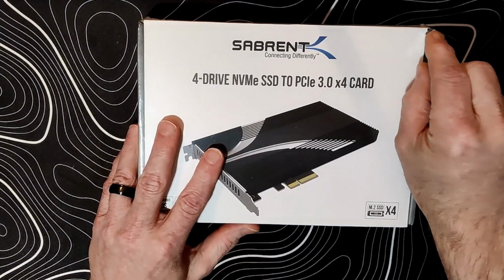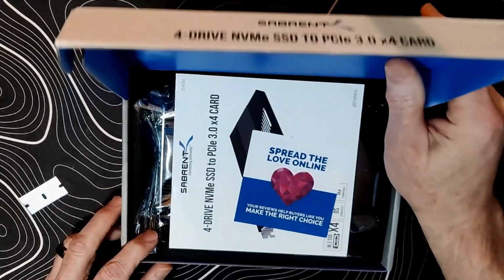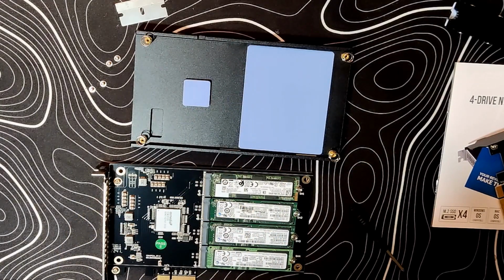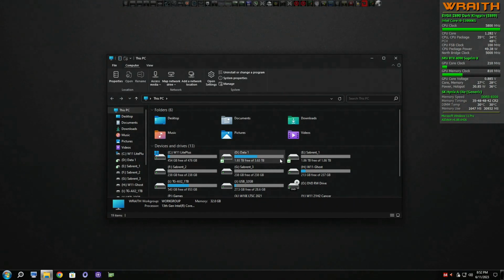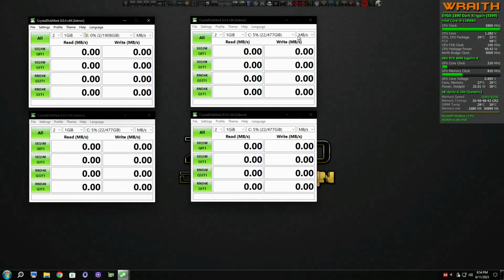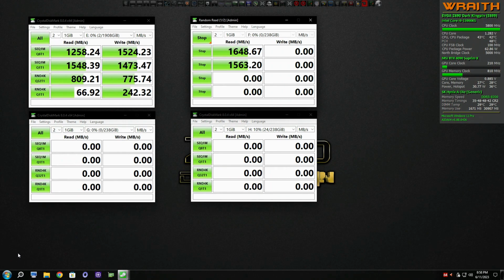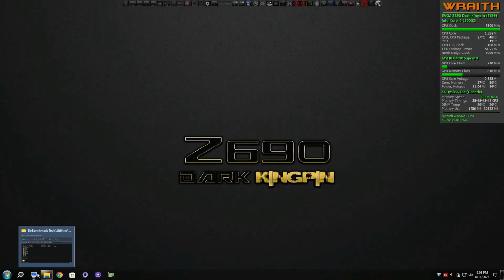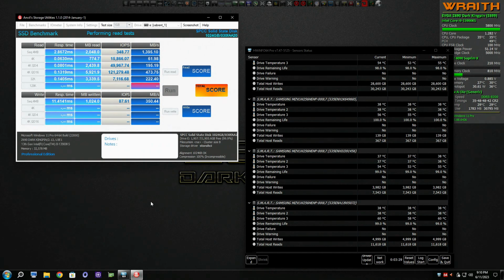Sabrent 4-Drive NVMe M.2 SSD to PCIe 3.0 x4 Adapter Card Review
The Sabrent 4-Drive NVMe SSD to PCIe 3.0 X4 card (EC-P3X4) is designed to add up to four NVMe SSDs to your computer with minimal fuss. Connect 4x SSDs into the PC-P3X4 and start using it.

The adapter fits M-Key 2280 SSDs and can be placed in x4/x8/x16 PCIe slots with forward and backward compatibility. This makes it ideal for adding storage to legacy machines. Your drives will stay cool, reliable, and safe thanks to the aluminum housing with built-in thermal padding. Enjoy NVMe levels of performance with support for a PCIe payload size of up to 512 bytes. Running software RAID/JBOD has never been easier.